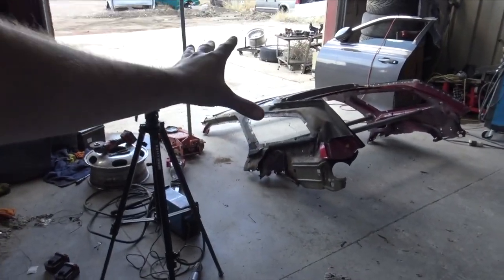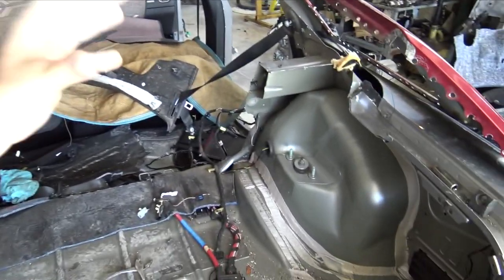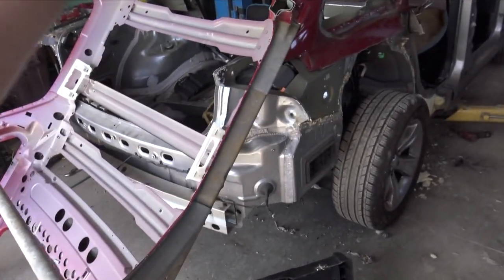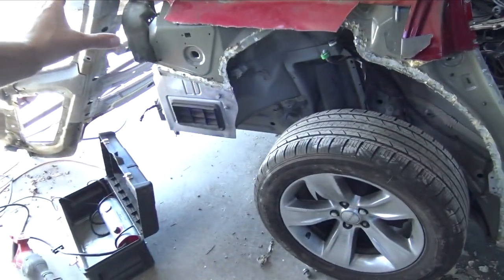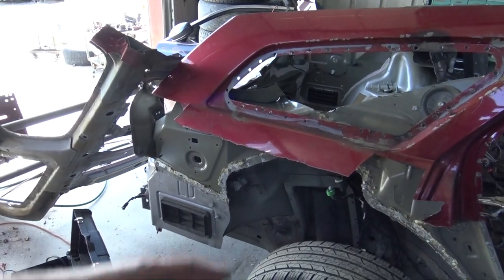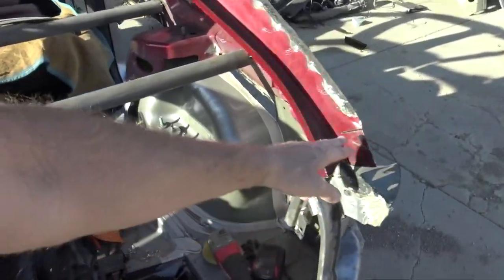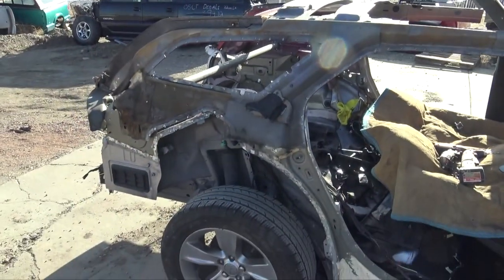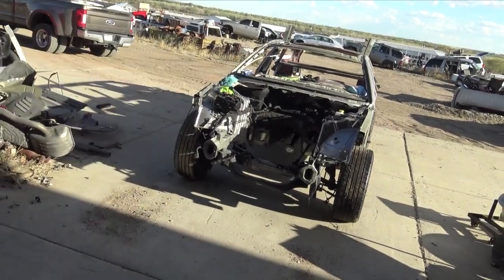Building What Dodge Wont | 2021 Charger Magnum Hellcat | 1000HP Hellwagon | Pt 3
After drilling what felt like a million spot welds I was able to get the Charger stripped down enough to start test fitting the Magnum rear inner structure. I am still waiting on Dodge to figure out what they are going to do about the parts and it is holding up the project which hopefully gets resolved soon so I can get the chassis in high build primer and painted. If you are not following my Patron I have a color poll so check it out and if you want to vote that would be cool too so far the color that is winning is Frostbite Blue.